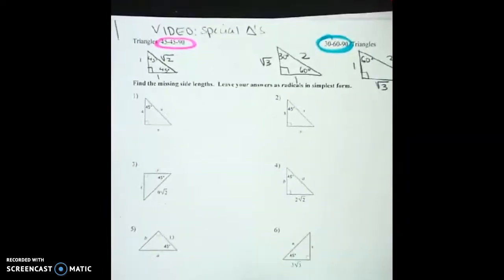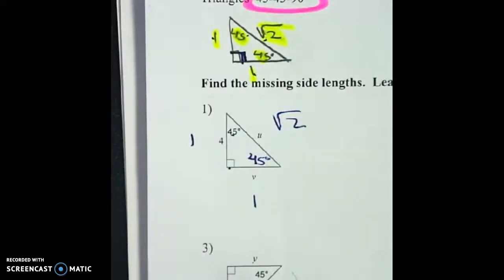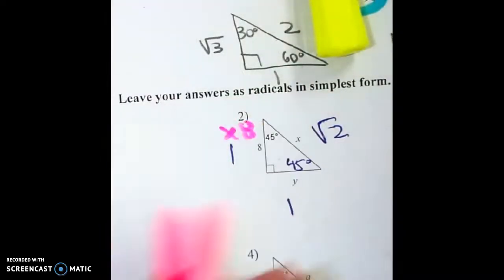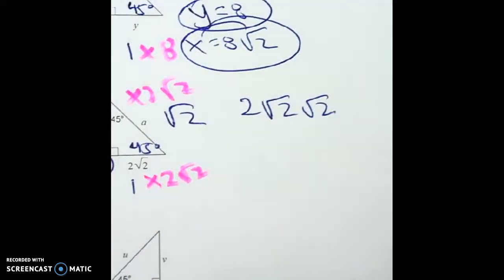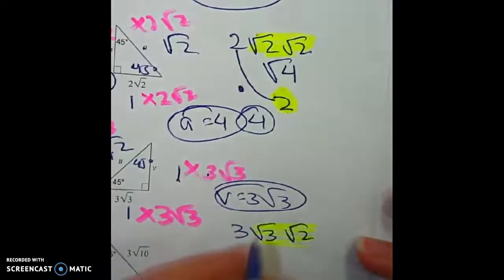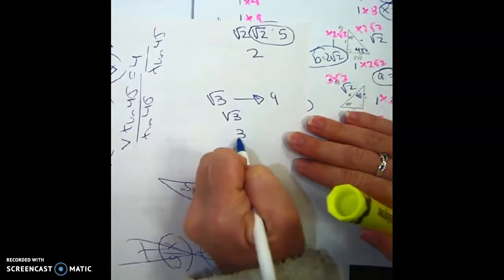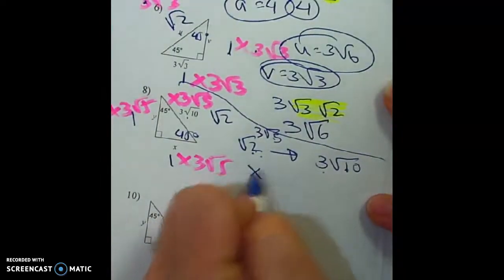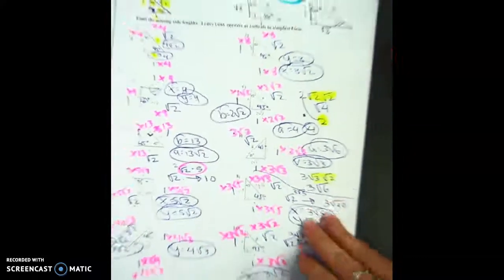45-45-90 Special Right Triangles